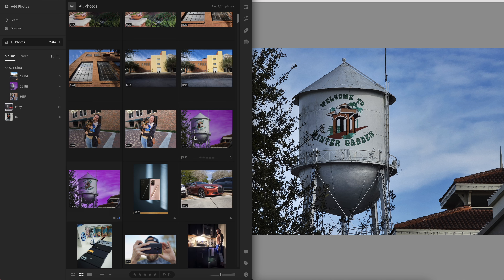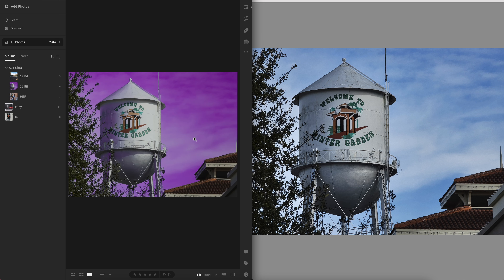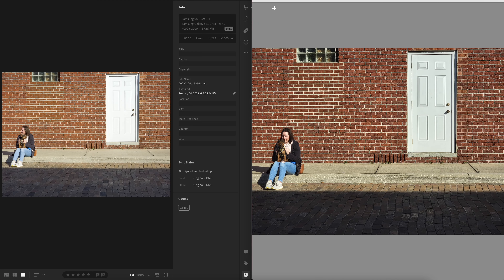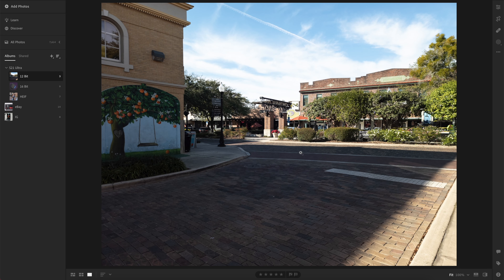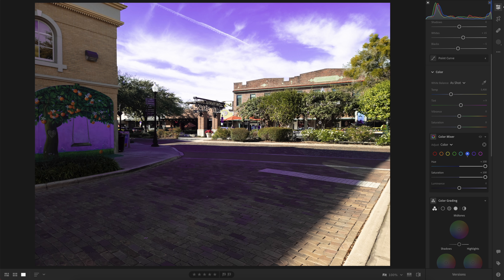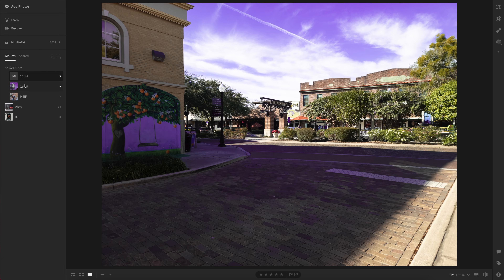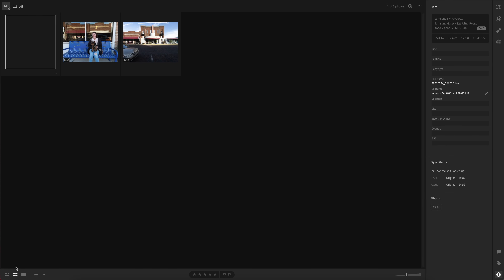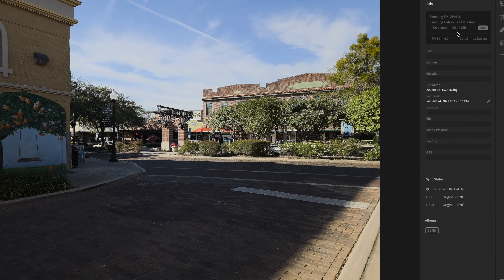A Galaxy S22 Ultra Camera Feature You Should Try Now!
In this video, we're taking a look at an upcoming Galaxy S22 Ultra camera feature that you can try right now on your S21, S21 Plus, and S21 Ultra. The feature is called Samsung Expert RAW and its a separate camera app that unlocks the full capabilities of the Samsung Pro Mode experience. It allows for manual control and 16 bit RAW capture with all 4 camera including the ultra wide, wide, 3x telephoto, and 10x telephoto. Outside of the 16 bit RAW capture you also have plenty of manual controls so you can dial in the perfect settings. I have no doubt this will be a stand out feature on the upcoming Galaxy S22, Galaxy S22 Plus, and Galaxy S22 Ultra. It's really cool that Samsung is giving us all the opportunity to try out this feature now! Additionally, I will have plenty of Samsung Galaxy S22 Ultra camera tips and tricks.

00:00 - Expert RAW Intro
01:05 - How To Install Expert RAW
02:00 - Expert RAW App Walk Through
05:30 - Expert RAW Comparison and Performance
09:27 - A Few More Expert RAW Samples
09:48 - Wrap Up